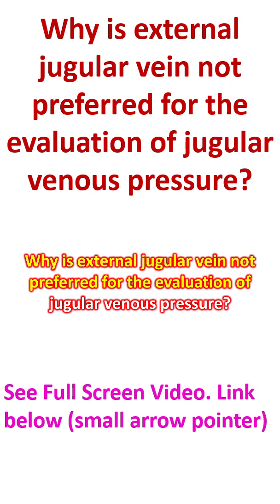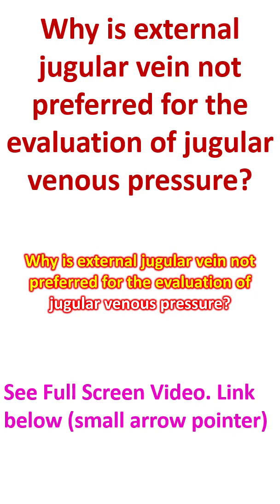Why is external jugular vein not preferred for the evaluation of jugular venous pressure?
External jugular vein has a valve at the point of entry into subclavian vein to prevent backflow of blood from subclavian vein which usually has a higher pressure.